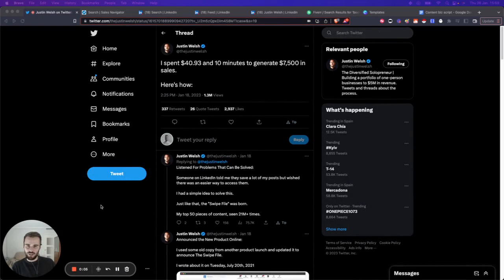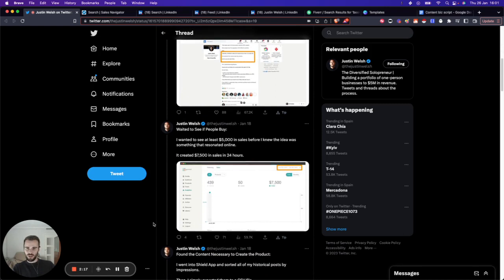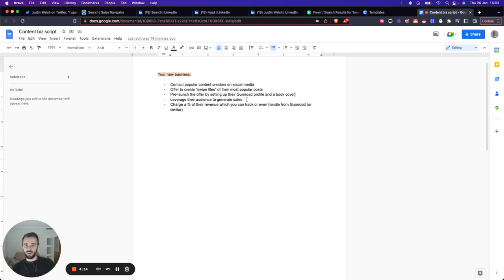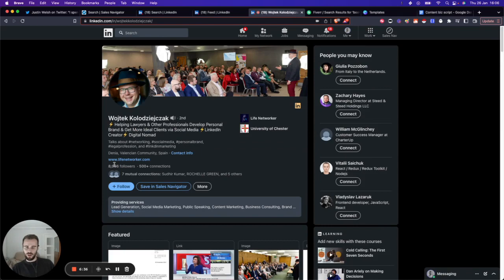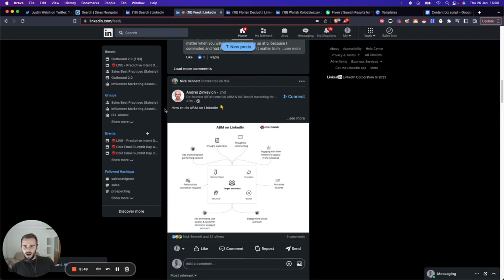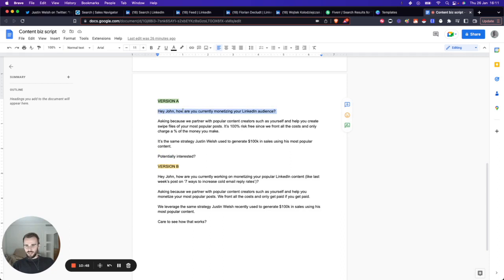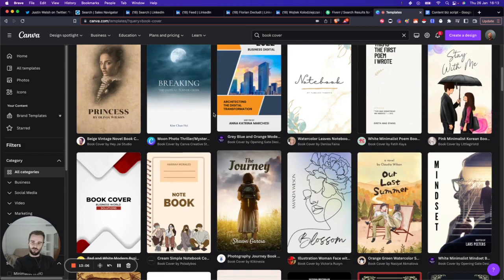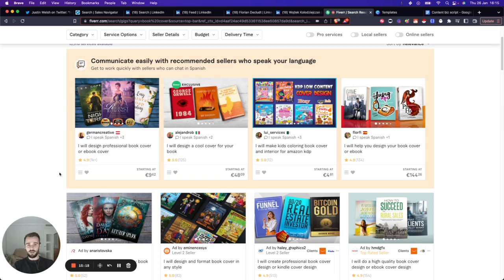A $100K+ Content Business Idea (From Justin Welsh)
Hey everyone, it's Hans here and I'm excited to share with you a blueprint on how to build a business that could potentially generate $100K+ a year with zero upfront capital. Today, I want to talk about a content repurposing business and how you can use it to start generating income quickly and easily.

It all started when I saw a tweet from Justin Welsh. If you don't know who he is, I highly recommend you check him out and follow him. He's a diversified solopreneur, who's been able to grow his one-person business to 5 million in revenue. That's pretty impressive, right?

Anyway, I saw a tweet from him that caught my attention. In his own words, he shared that he spent just 40 bucks and 10 minutes to generate $7.5K in sales. That was a great hook and I was immediately interested in learning more. I read the tweet and as a fellow entrepreneur, my mind started spinning with ideas on how I could turn this into a business.

Now, I already have my hands full with my current businesses, but I figured I'd share this with you in case someone could use this to build a successful business themselves. And the best part? This business requires zero upfront capital, so you can start today without investing in anything, not even a website.

So, what did Justin do to generate these sales? He listened for problems that could be solved. With a large audience on LinkedIn and Twitter, he had a lot of reach and a lot of popular content. Someone told him they wished they had an easier way to access his most popular posts, so he created a swipe file and launched it in less than 24 hours. And it generated $7.5K in sales!

He used a pre-launch strategy to see if people were actually interested in the content before investing time and resources into it, which makes a lot of sense. He turned his most popular posts into an ebook, which someone else created for him, and he started selling it on Gum Road. Since then, he's made over $100K in sales from his swipe file.

Now, you and I may not have the same size audience as Justin, but that doesn't mean we can't do the same thing and make money. The business idea is simple - we'll contact popular content creators on social media, like LinkedIn, Twitter, Instagram, or YouTube, and offer to create swipe files of their most popular posts. We'll do all the work for them - set up the Gumroad profile, create the ebook, and draft posts to promote it.

If people are interested in buying the content, we'll take their most popular content and turn it into a swipe file or ebook. By leveraging their audience, we'll be able to generate sales. And the only thing we'll charge for is a share or percentage of the revenue generated. It's easy to track since we'll be managing their Gumroad account.

So there you have it, a blueprint for starting a successful content repurposing business with zero upfront capital. I hope this information was helpful and I can't wait to see what you'll create!